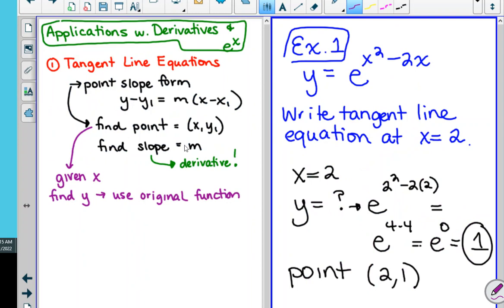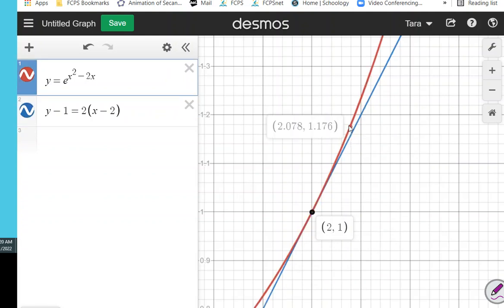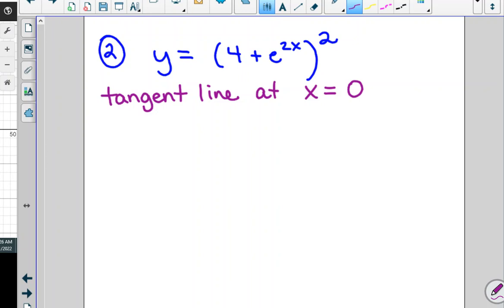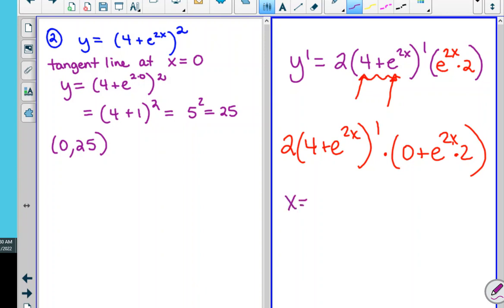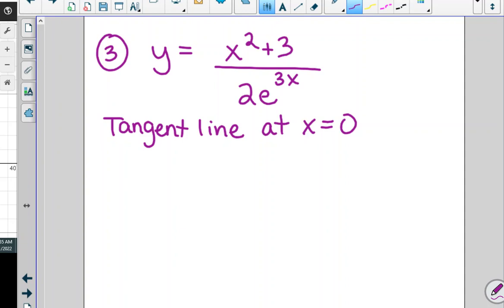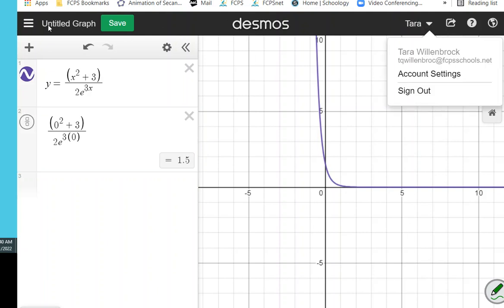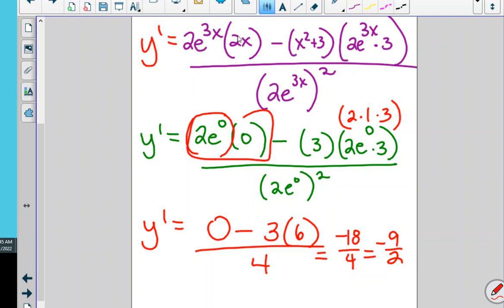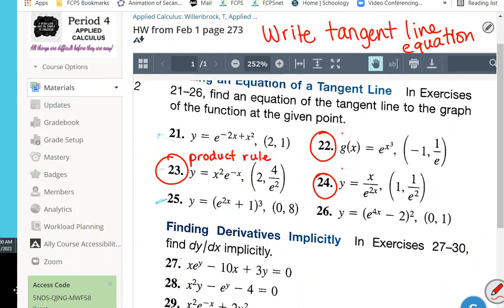Equations of Tangent Lines Applied Calc